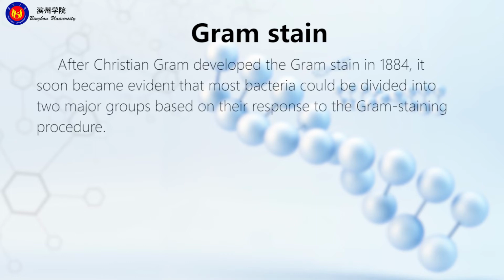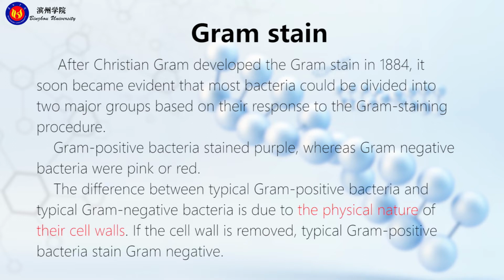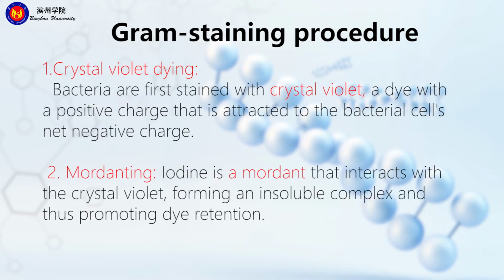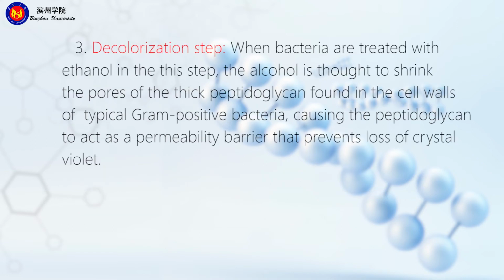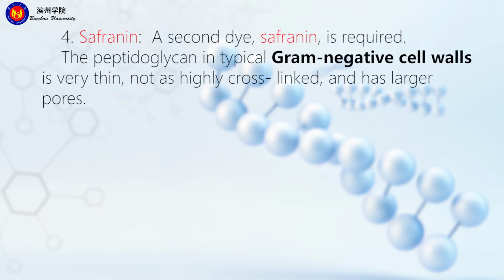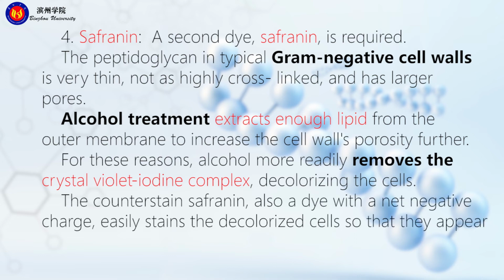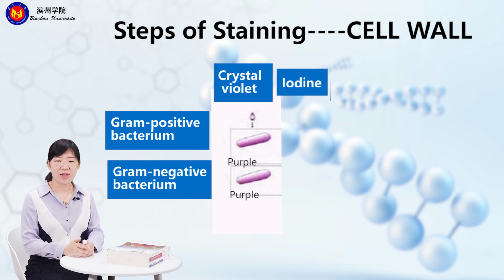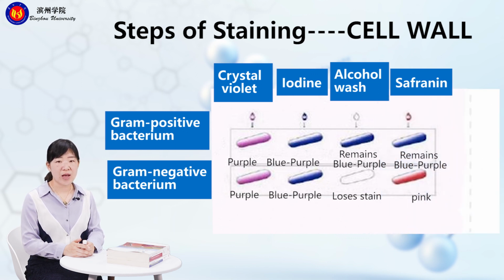1 5Gram Stain